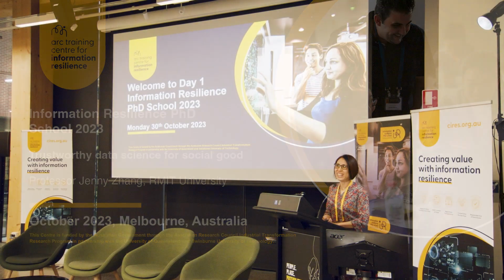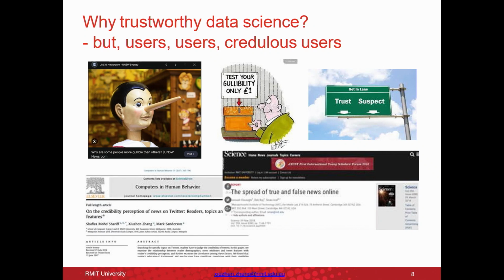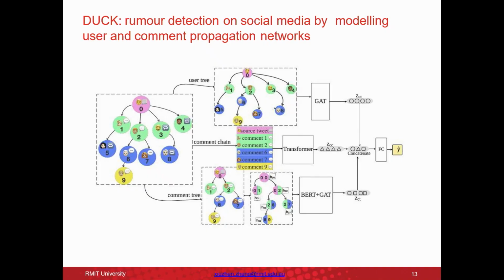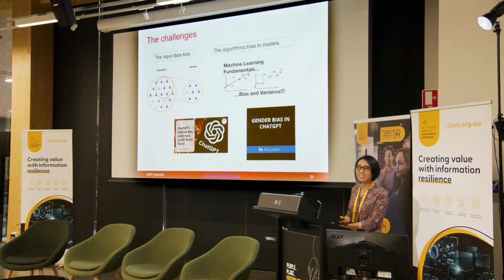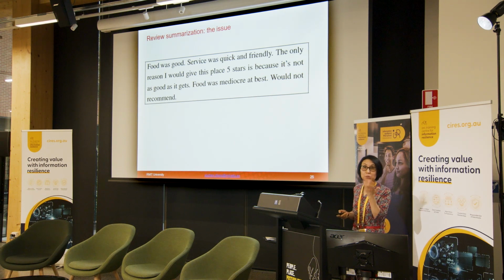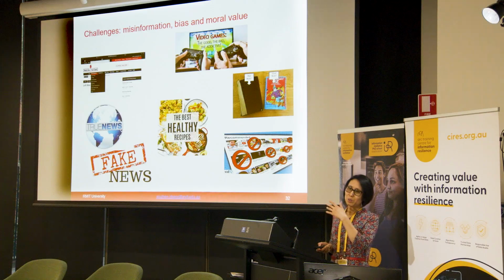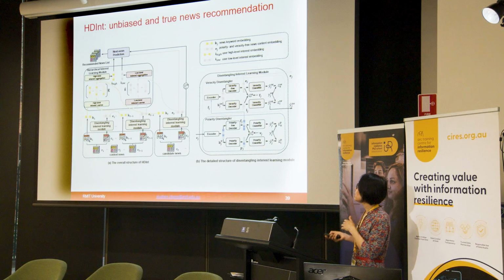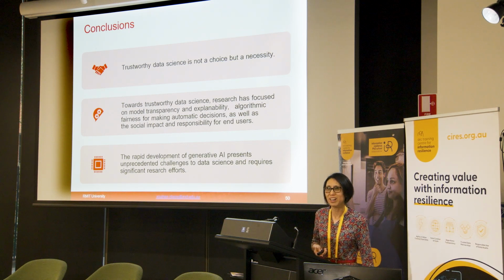Keynote Talk: Professor Jenny Zhang, RMIT University, 2023 Information Resilience PhD School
Talk title: Trustworthy data science for social good

Data science has been the driving  technology in the current age of artificial intelligence and has been applied to every corner of  society, from sharing information on social media to recommendation of items on E-commerce platforms.  Trustworthy data science is critical to ensure that predictions and decisions made based on data  are  transparent, fair and ethical. In this talk I will discuss some research we have conducted towards trustworthy data science for social good, including explainable rumour detection on social media, fair opinion summarisation, and responsible recommendation amidst the presence of misinformation.

Professor Xiuzhen (Jenny) Zhang is Professor of Data Science at RMIT University, Australia. Her research interests are data mining and machine learning, with a focus on text analysis  and social media data analysis.  She is especially interested in data science for social good, in areas such as misinformation detection and mitigation, law enforcement, and digital health.